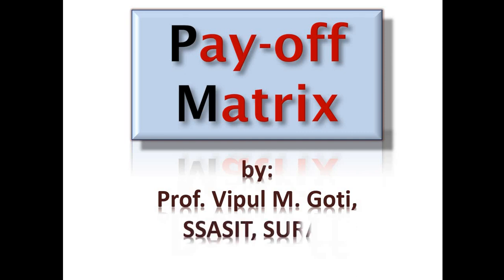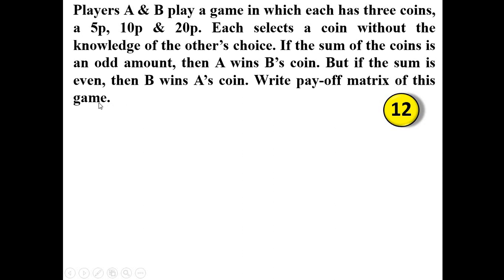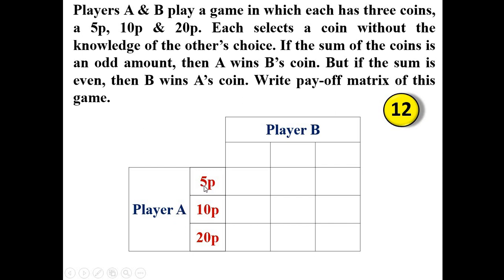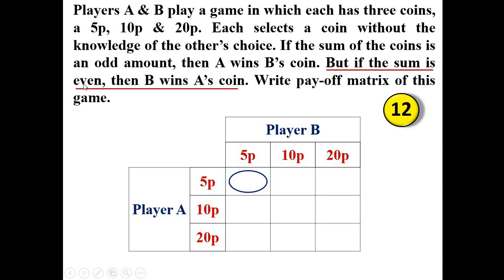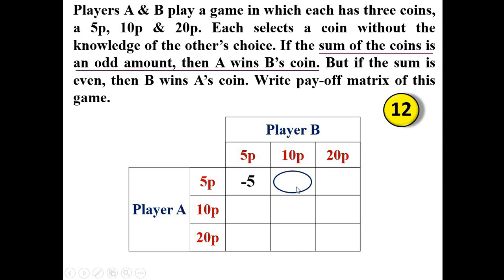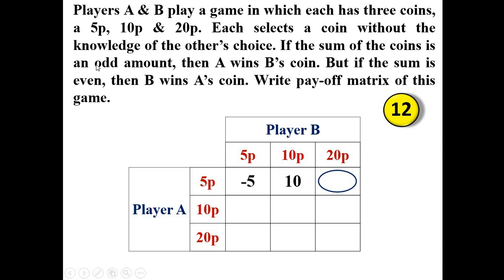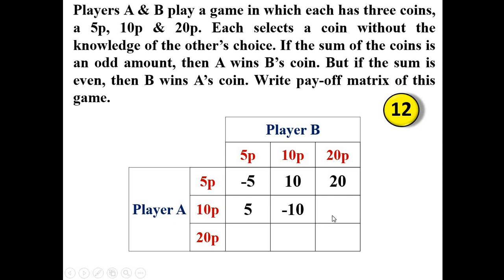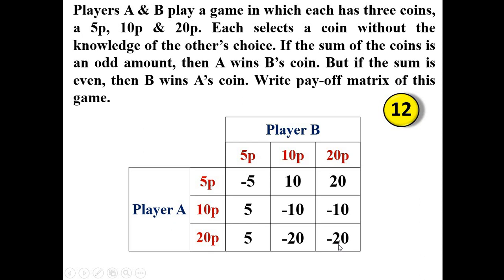Generate pay off matrix|10|Game theory|How to generate pay off matrix|Operation Research|GTU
Generate pay off matrix from description
game problem
pure game
mixed game
pure strategy
game theory problem
mixed strategy
zero sum game
optimum strategies
tow person game
payoff matrix
payoff from description
how to generate payoff